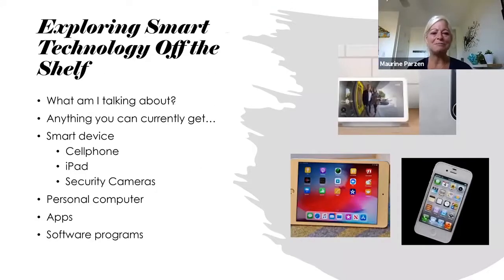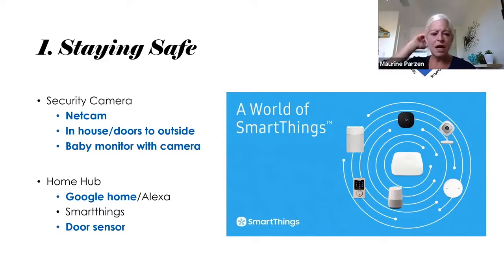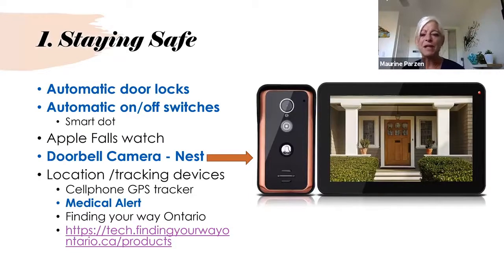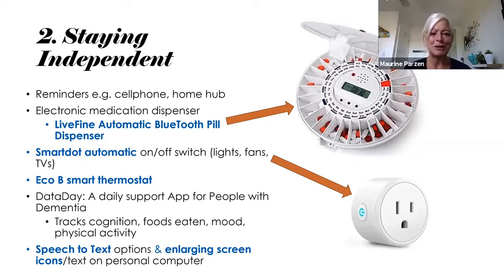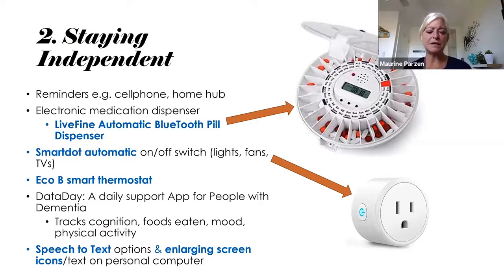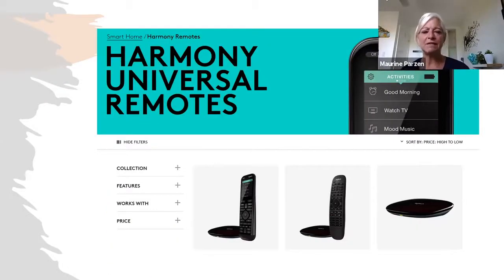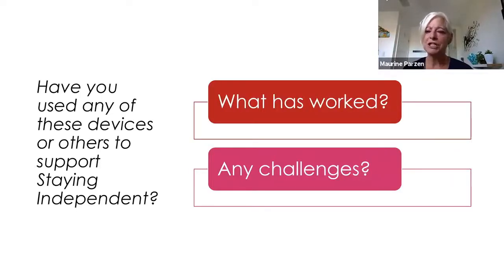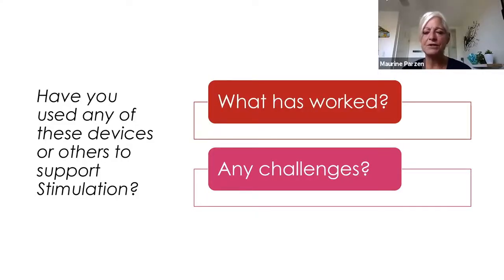Caregiver Skills Getting Smart Technology to Work for You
Using off-the-shelf smart technology such as cellphones, iPads, and security cameras can alleviate some of the stress associated with caregiving, and can provide a caregiver with some peace of mind.

There are 4 areas in which smart technology can be useful to caregivers:
1. safety
2. care recipient independence
3. stimulation
4. socialization.

Through this interactive webinar, Maurine Parzen RN, PhD and experienced caregiver, will share her experience with smart technology, and discuss these 4 areas.  She will go over practical tips on how they can help caregivers in their day-to-day role of caring for their family member, neighbour or friend.